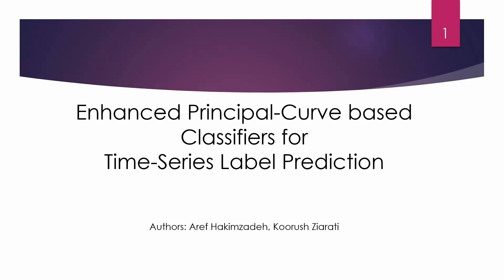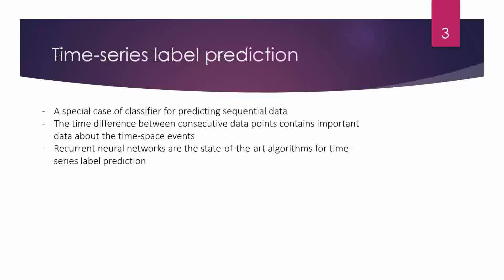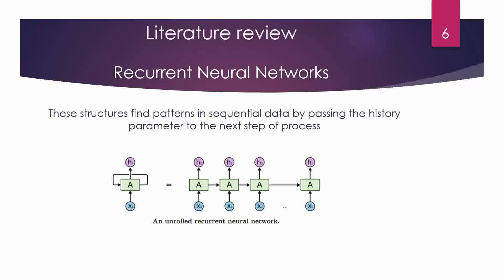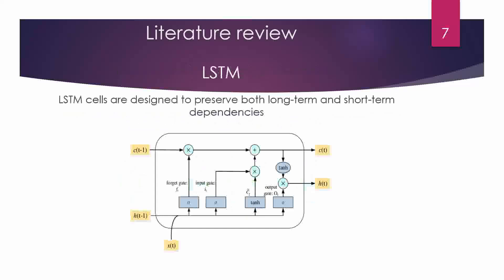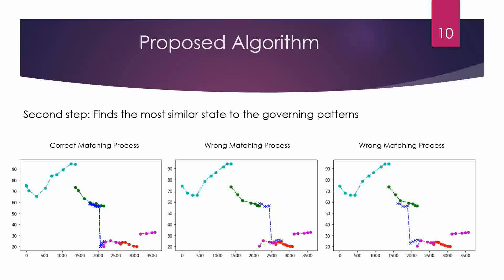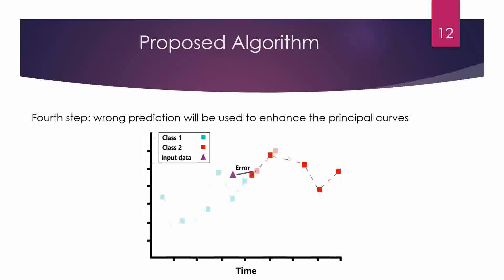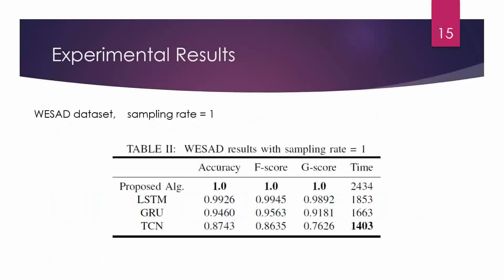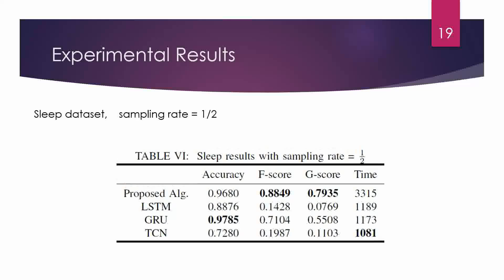ICCKE 2021 - Enhanced Principal-Curve based Classifiers forTime-Series Label Prediction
Enhanced Principal-Curve based Classifiers for Time-Series Label Prediction by Aref Hakimzadeh, Koorush Ziarati. ICCKE 2021.